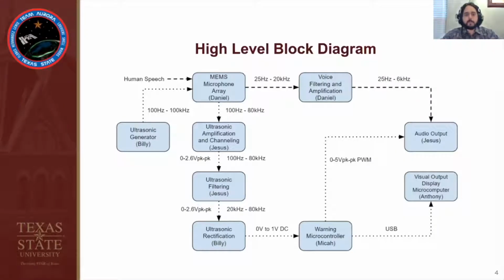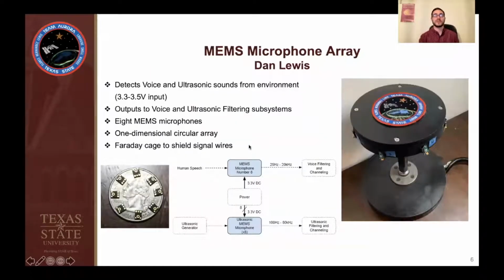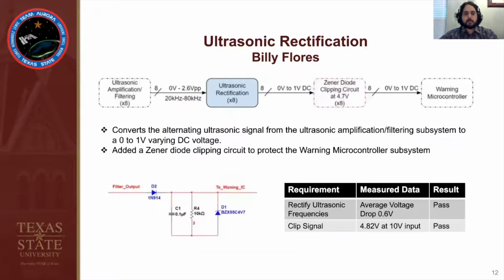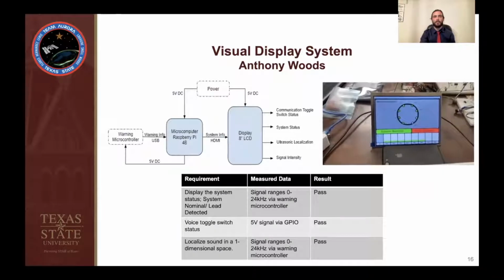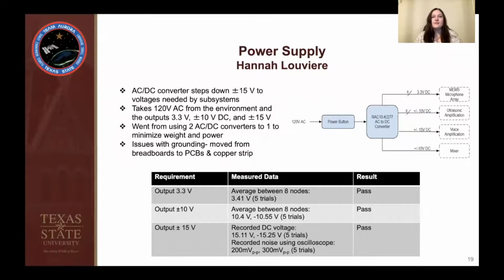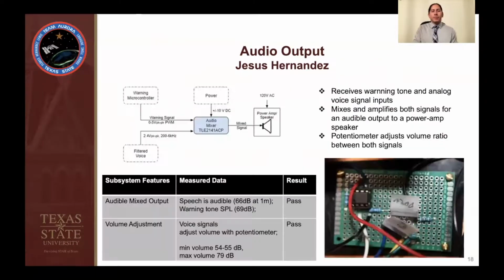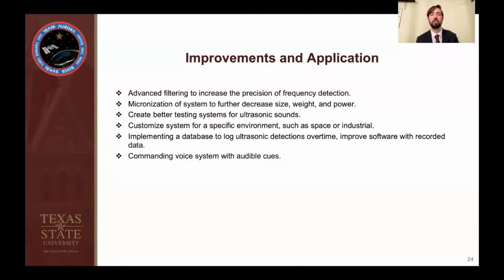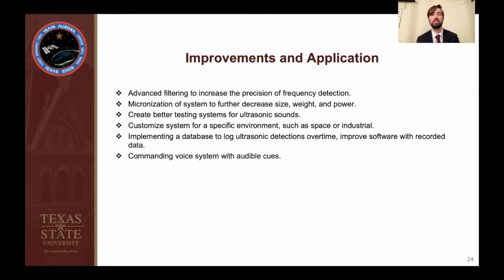Spring 2021 TSGC Design Challenge: Texas State University, Team Aurora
Spring 2021 TSGC Design Challenge Team: Texas State University, Team Aurora Presentation for Showcase. Selected NASA Topic: Dual-Use Wideband Microphone Array System.